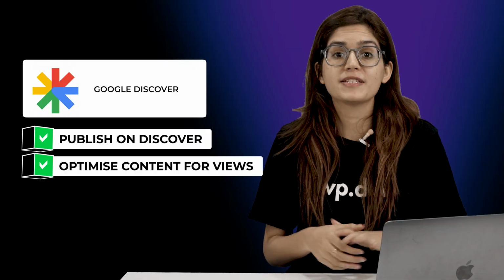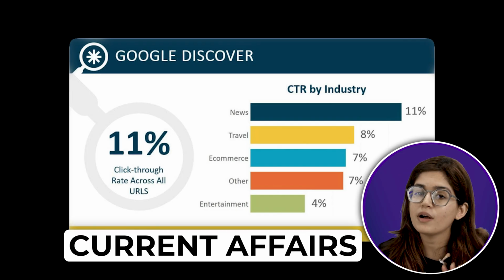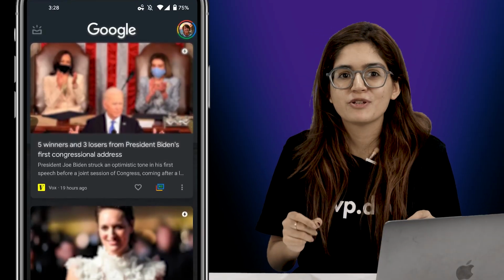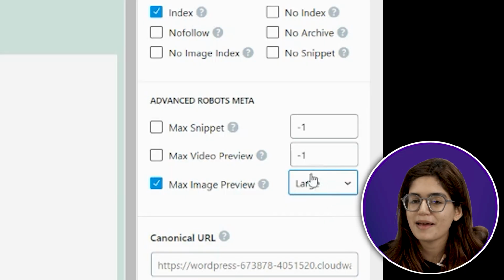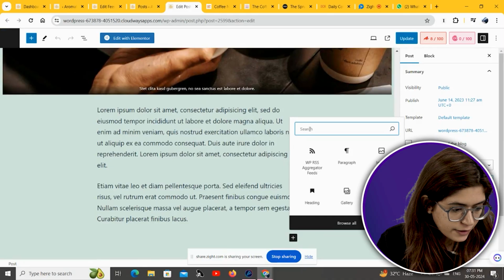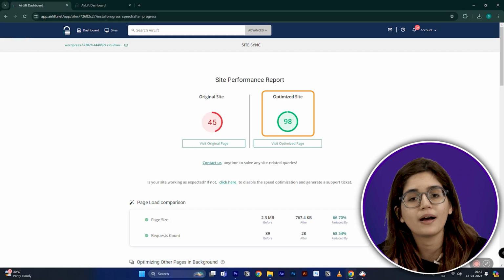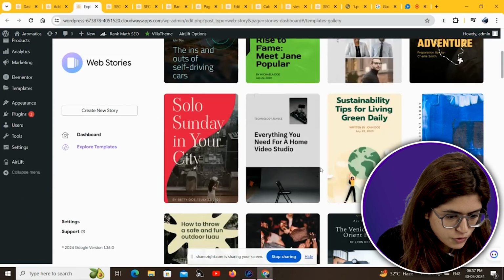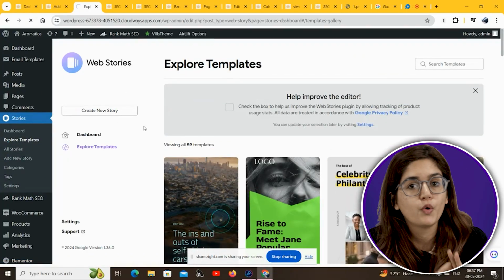How to rank in Google Discover for High Traffic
⭐ Giveaway: Our 100% FREE plugin makes any site 3X faster Find out how to get featured on Google Discover and unlock a powerful traffic source most website owners completely overlook. In this video, I’ll show you how to optimise your blog posts, images, RSS feed, and even create Web Stories to land a spot in Discover’s personalised feed. You’ll learn what kind of content performs best, how to improve your E-E-A-T, and why visuals and page speed play a huge role. I’ll also walk you through using tools like Rank Math, WP RSS Aggregator, and AirLift to boost performance and visibility. Whether you run a blog, ecommerce site, or media brand — this guide helps you tap into a massive audience before they even search.

00:00 DID YOU KNOW?
00:31 What is Google Discover?
00:46 What to post in your niche?
01:58 Do not forget about this!
02:58 Get views using this free plugin
03:42 All will fail if your site is...
04:16 Take it to the SUPREME LEVEL!